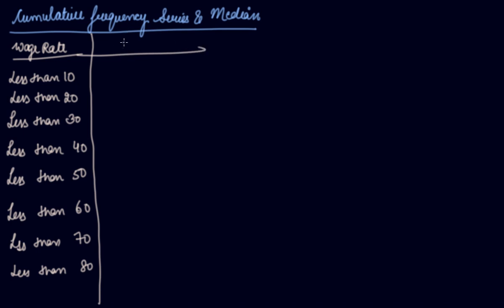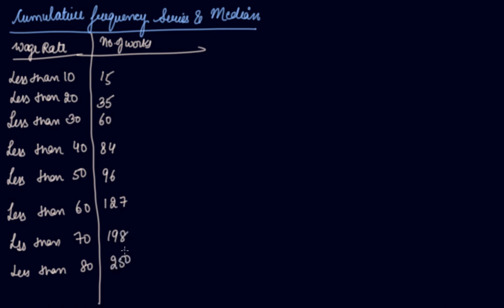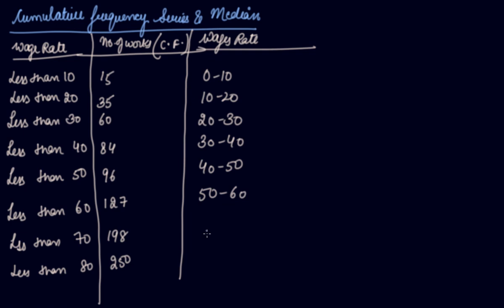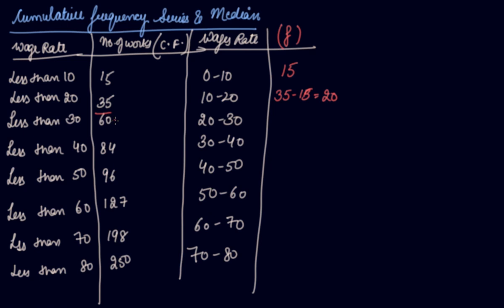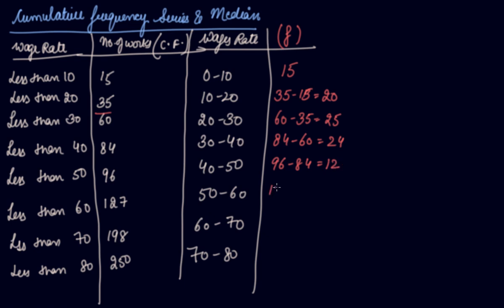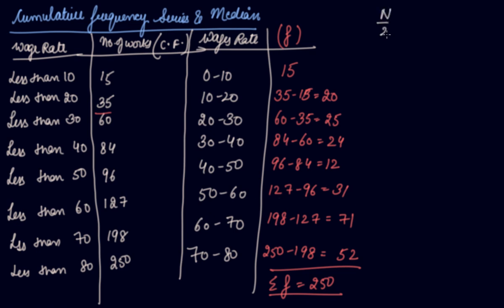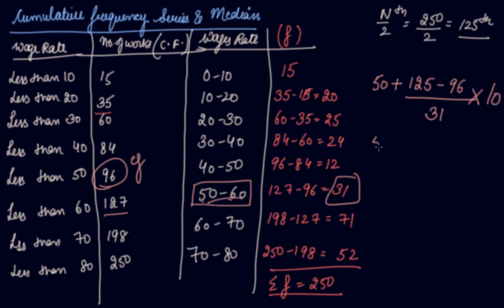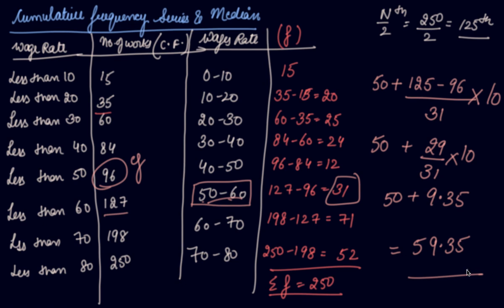Cumulative Frequency Series & The Median | Class 11 Economics Measures of Central Tendency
Cumulative Frequency Series & The Median | Class 11 Economics Measures of Central Tendency by Parul Madan